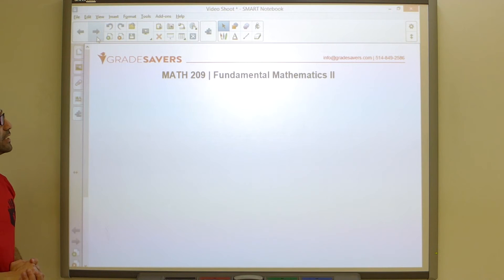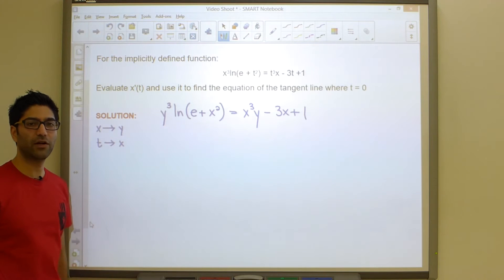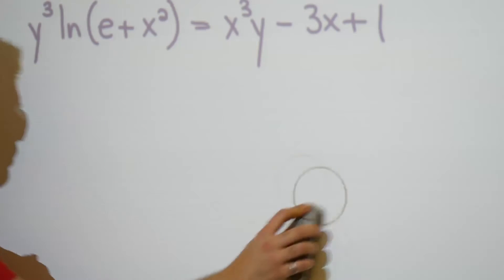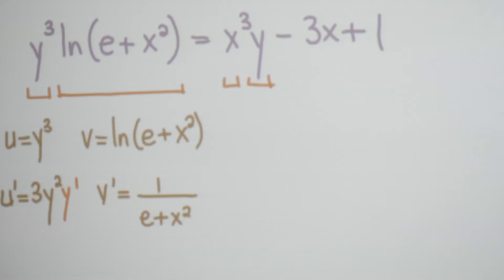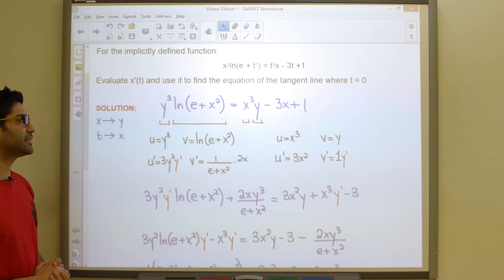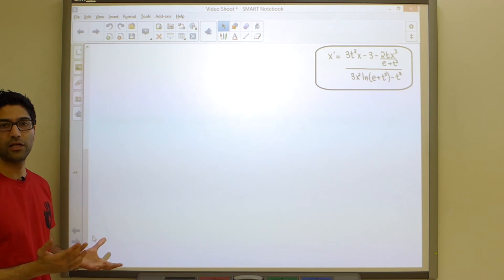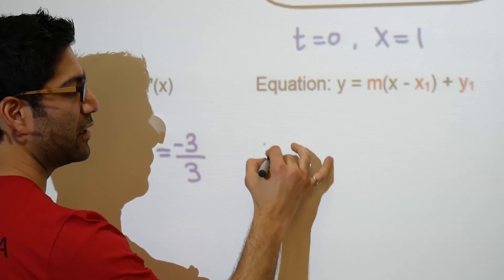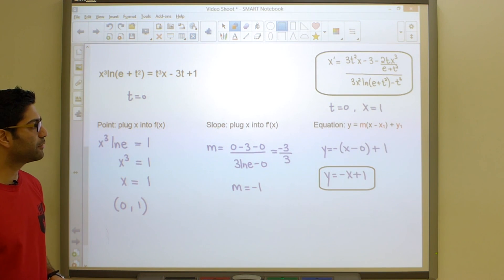Implicitly Defined Functions Tutorial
A shot clip on fundamental mathematics material. Hope you enjoy! for more info on tutoring visit us